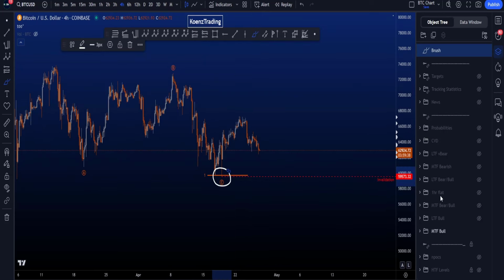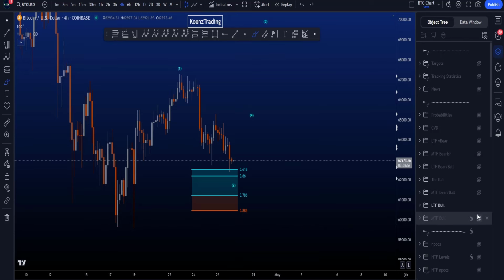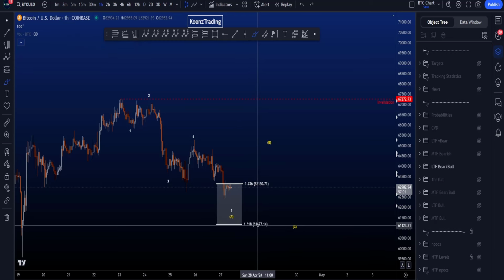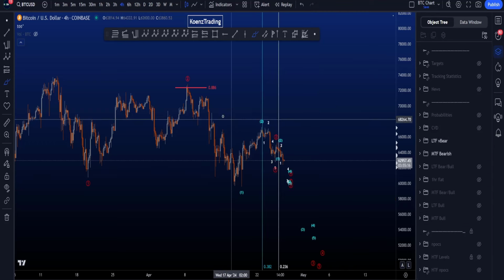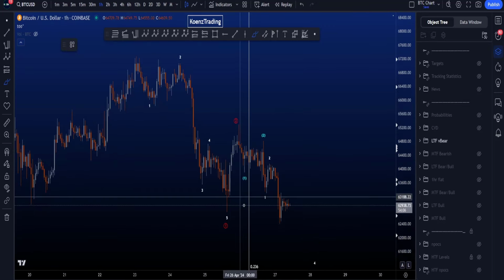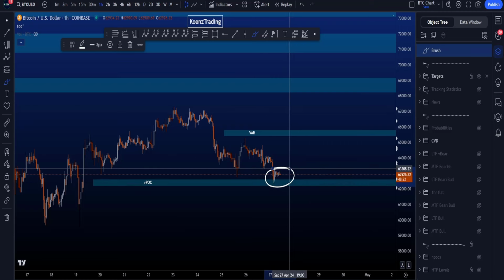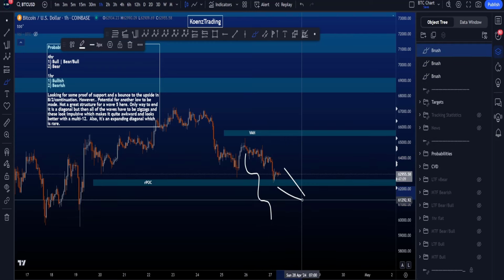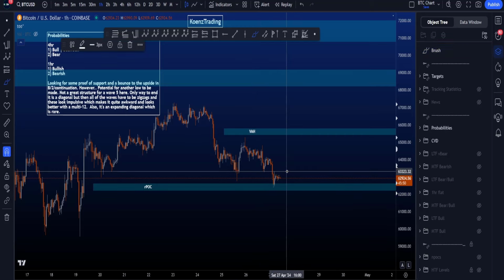Bitcoin Elliott Wave Technical Analysis Today! Bullish & Bearish Price Prediction BTC & News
▶ TIMESTAMPS
0:00 4hr Bullish Scenario (same)
0:30 1hr Bullish Scenario (same)
1:04 4hr Bear/Bull Scenario (same)
2:04 1hr Bear/Bull Scenario (update)
3:24 4hr Bearish Scenario (update)
4:51 1hr Bearish Scenario (new)
6:41 CVD Divergences (update)
7:21 Probabilities